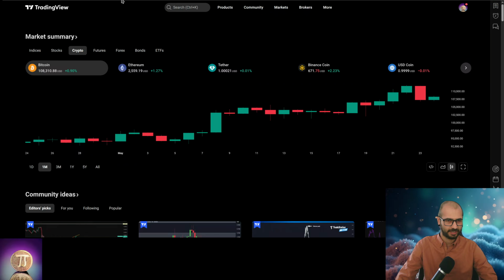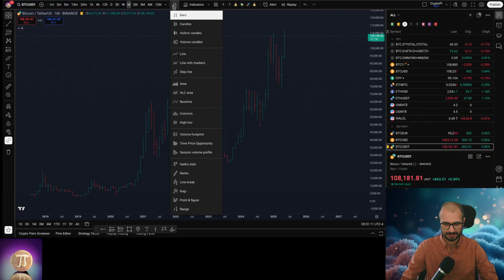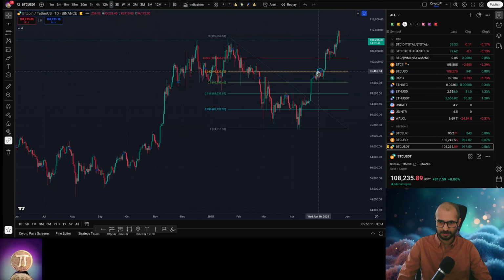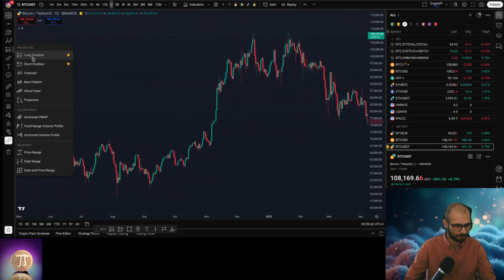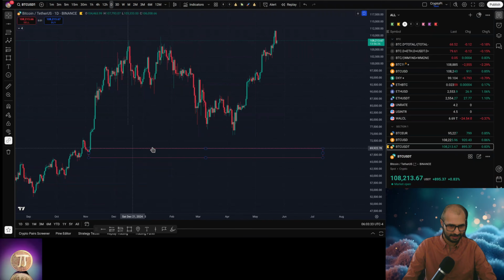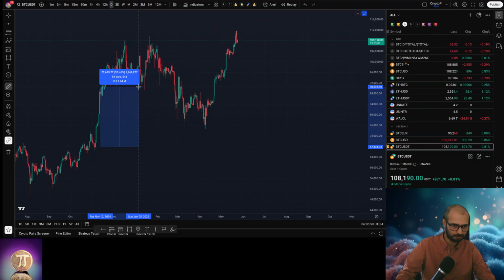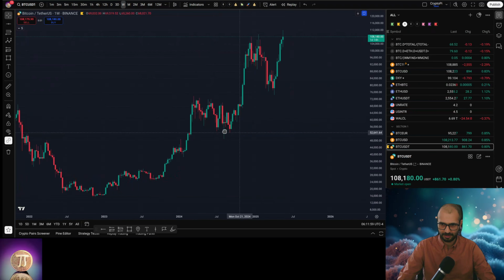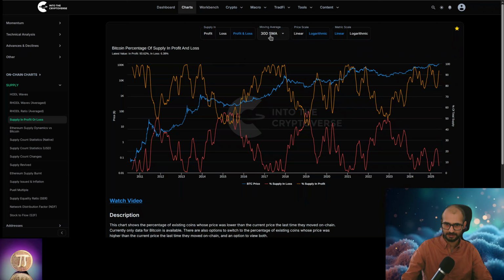TradingView & ITC: Your Technical Analysis POWER-UP! Video#2 Y2025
Ready to power up your technical analysis? This video reveals how TradingView & the IntoTheCryptoverse (ITC) app can transform your charting game!

We'll dive into TradingView's robust features, from diverse timeframes and drawing tools to custom indicators. Plus, discover how ITC's unique fundamental charts provide insights you won't find anywhere else. Unlock a deeper understanding of the market and elevate your trading strategy.

*Chapters:*
00:00 Video agenda
00:20 Trading View
02:08 Time frames
02:35 HLOC
04:30 Line chart
05:45 Tools
07:35 Fibonacci
11:48 Waves
12:55 Position
15:35 Order Block
19:03 Text and Measure tool
20:55 Indicators
25:08 Alert
26:05 Pinescript
27:15 ITC App
30:15 End

ps: There might some AI features popping up from YouTube by default. Drop in comment if you notice something which hinders the viewing experience =)